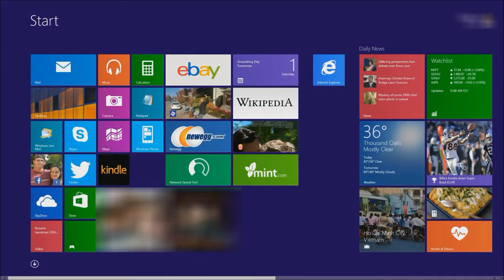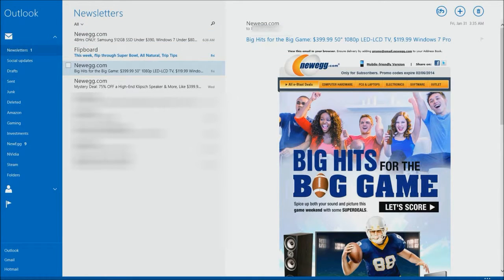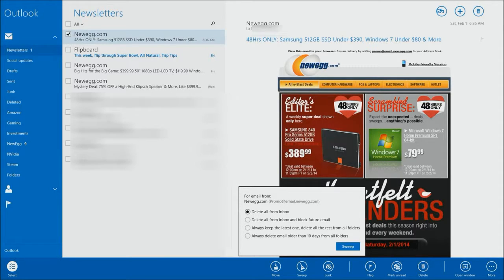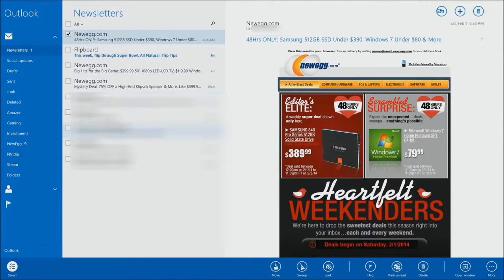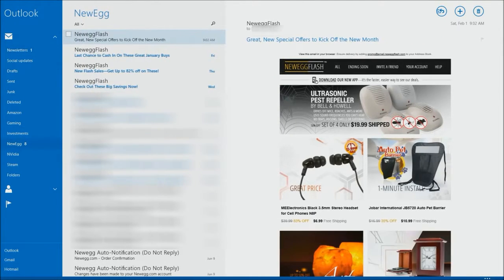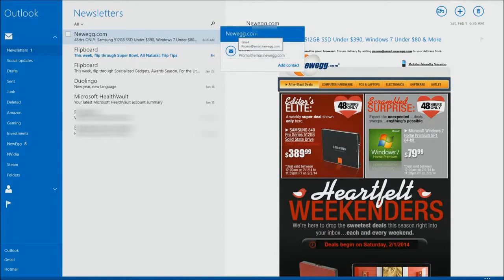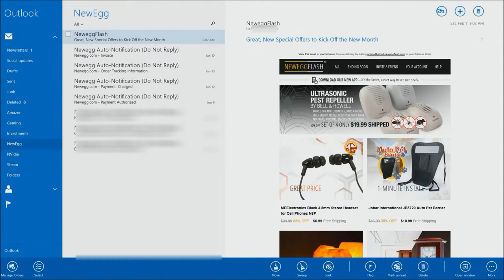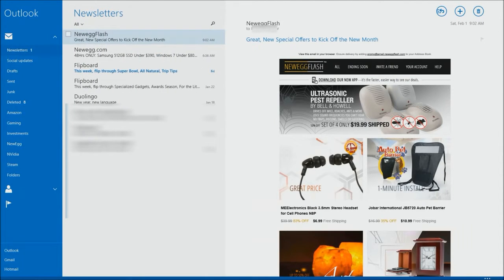Windows 8 Tip Auto Clean Your Mailbox In Windows 8 Mail